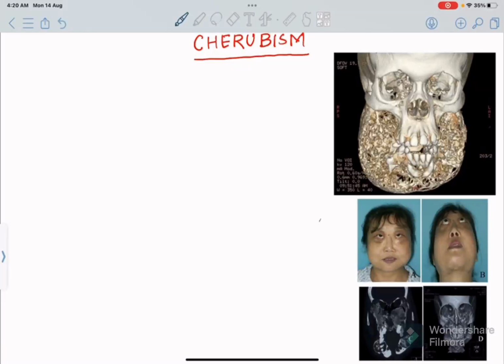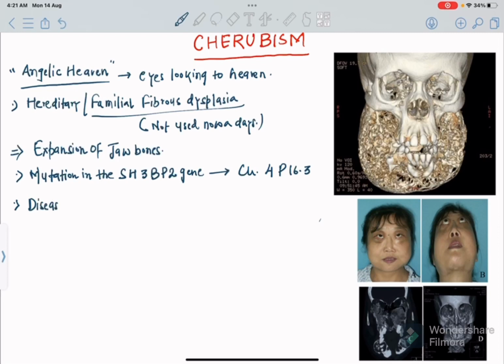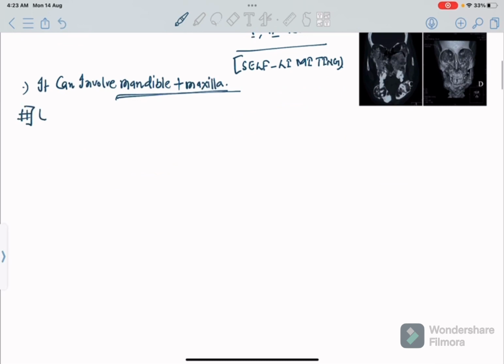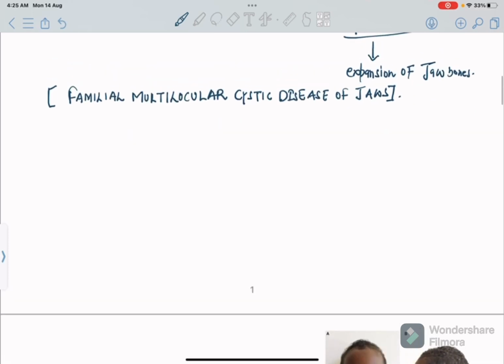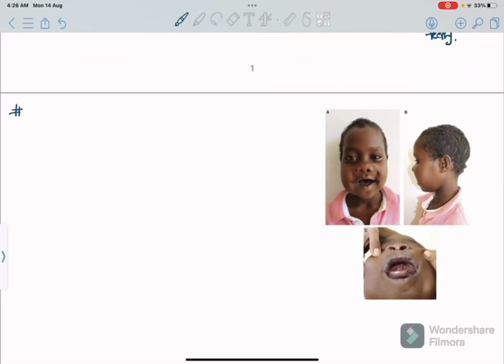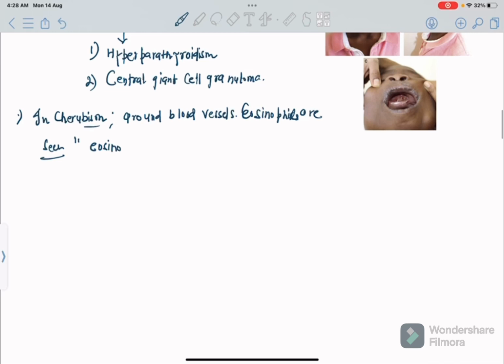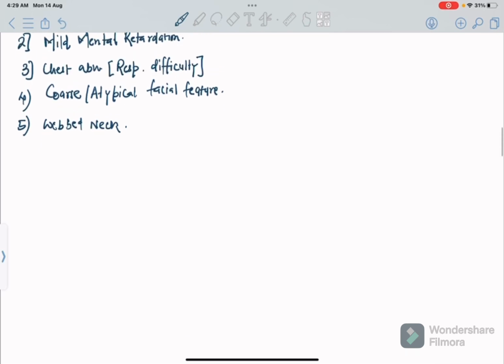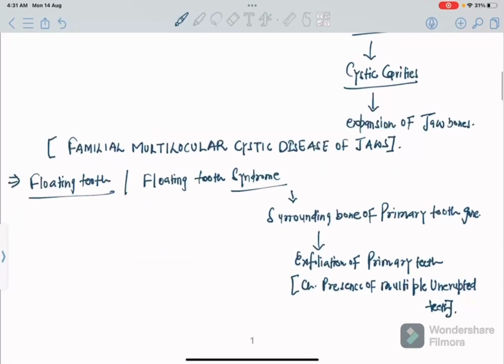Cherubism Explained | Why Kids Develop “Angel Face” 😳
The appearance of people with the disorder is caused by a loss of bone in the mandible which the body replaces with excessive amounts of fibrous tissue. In most cases, the condition fades as the child grows, but in rare cases the condition continues to deform the affected person's face. Cherubism also causes premature loss of the primary teeth and lack of eruption and or displacement of the permanent teeth.

Cherubism is a rare autosomal dominant disease of the maxilla and mandible. Approximately 200 cases have been reported by medical journals with the majority being males. Cherubism is usually first diagnosed around age seven and continues through puberty and may or may not continue to advance with age.Degrees of cherubism vary from mild to severe. Osteoclastic and osteoblastic remodeling contributes to the change of normal bone to fibrous tissue and cyst formation. As noted by the name, the patient's face becomes enlarged and disproportionate due to the fibrous tissue and atypical bone formation. The sponge-like bone formations lead to early tooth loss and permanent tooth eruption problems. The condition also affects the orbital area, creating an upturned eye appearance. The cause of cherubism is believed to be traced to a genetic defect resulting from a mutation of the SH3BP2 gene from chromosome 4p16.3. While the condition is rare and painless, the afflicted suffer the emotional trauma of disfigurement. The effects of cherubism may also interfere with normal jaw motion and speech. Currently, removal of the tissue and bone by surgery is the only treatment available. This condition is also one of the few that unexpectedly stops and regresses.Normal bone remodeling activity may resume after puberty.